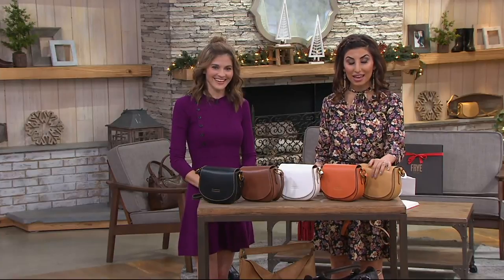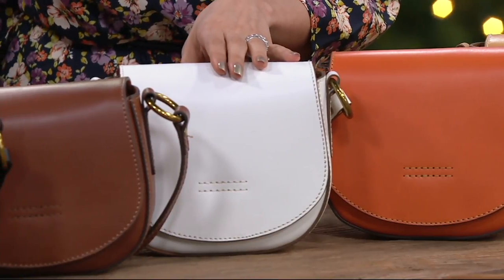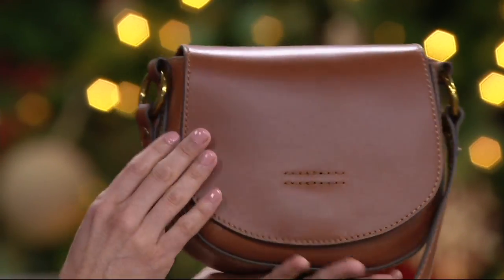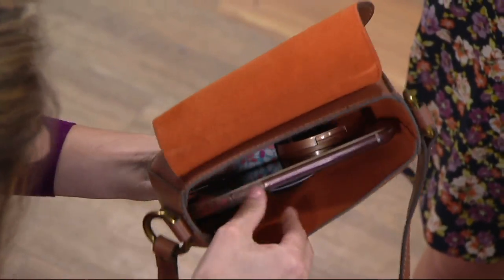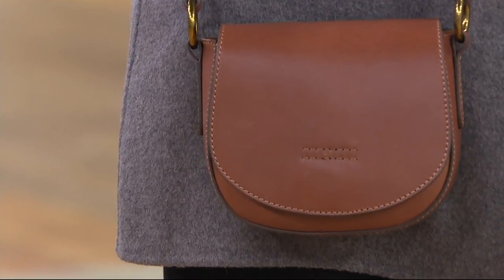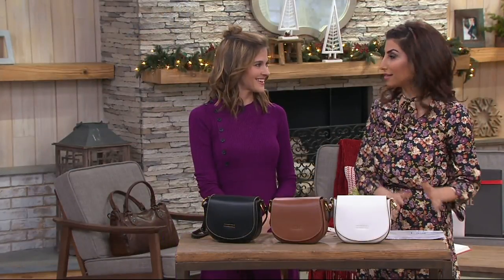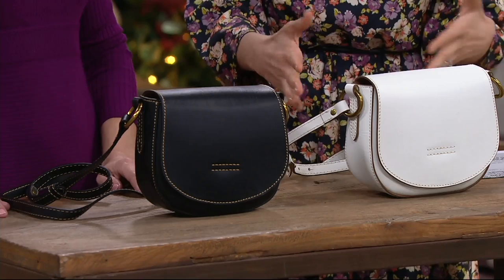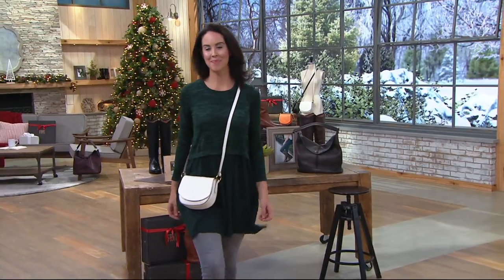Frye Leather Harness Small Saddle Crossbody Handbag on QVC